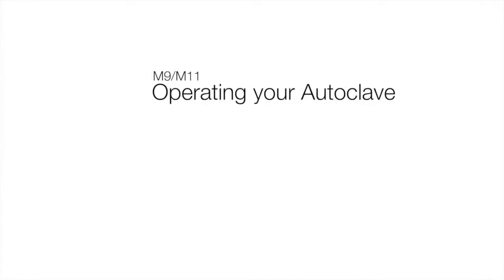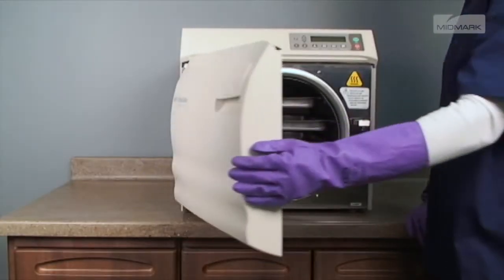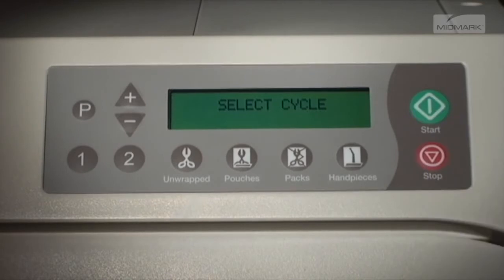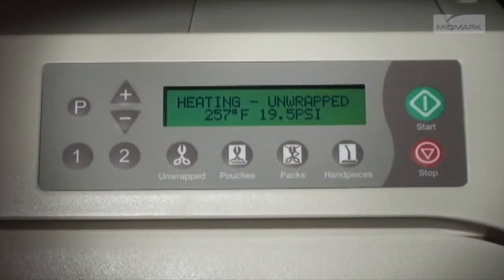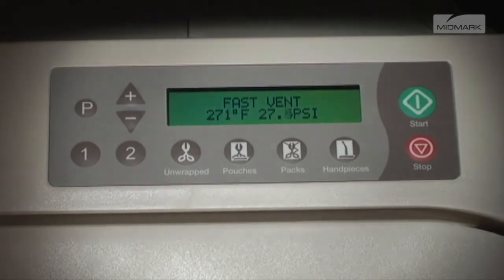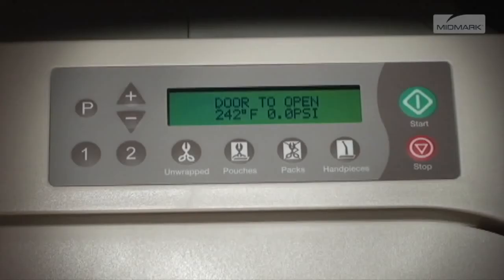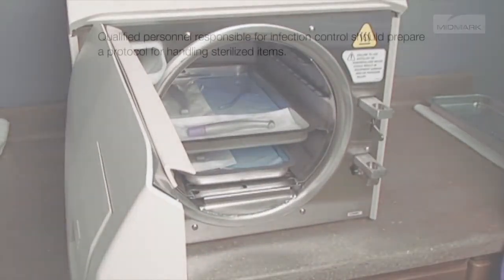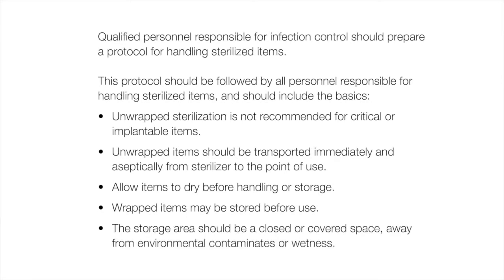How to Operate a Midmark M9®M11® Steam Sterilizer